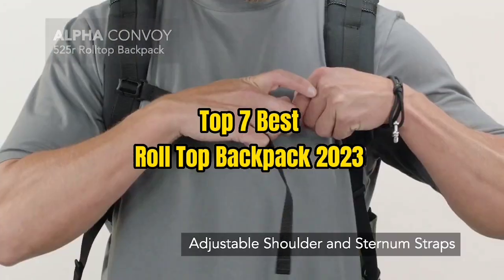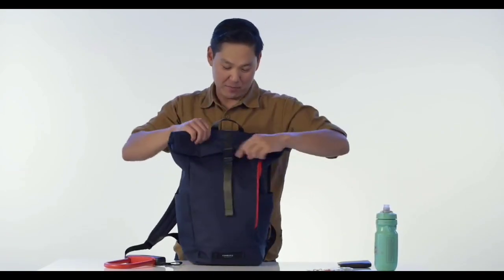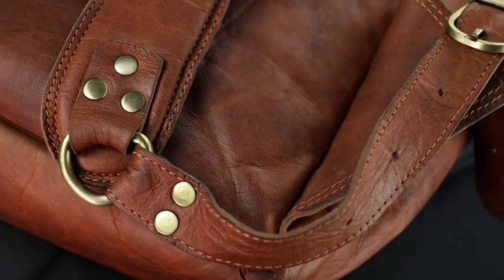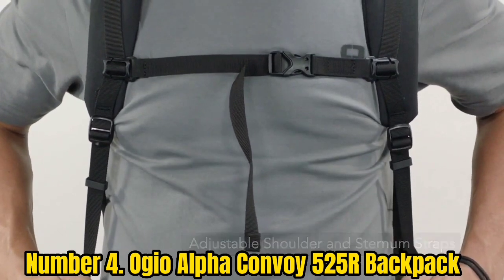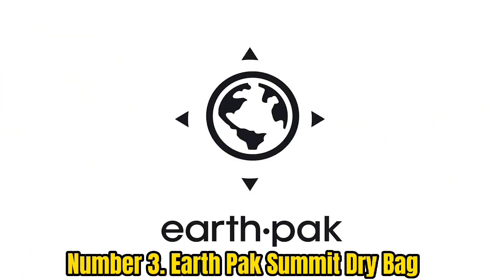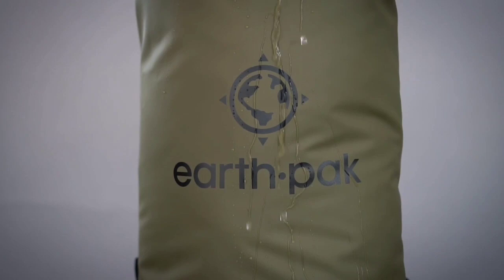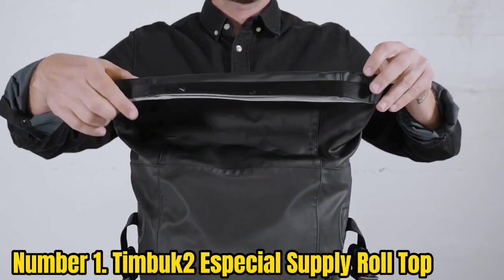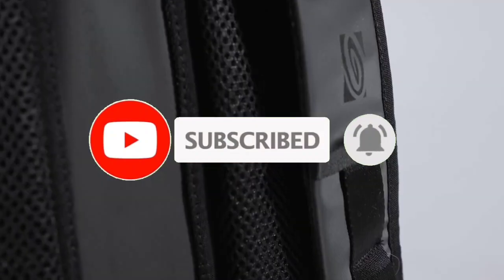Top 7 Best Roll Top Backpack 2023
➜ Links to the Top 7 Best  Roll Top Backpack  we listed in this video:

►Links►

➜ 7 - TIMBUK2 TUCK LAPTOP BACKPACK

➜ 6 - BARLNER BAG  LEDS LEATHER BACKPACK

➜ 5 - VENGUARD VEO SELECTE CAMERA  BAG

➜ 4 - OGIO ALPHA COMVOY 525R BACKPACK

➜ 3 - EARTH PAK SUMMIT BAG

➜ 2 - JHONY URBAN EMIL

➜ 1 - TIMBUK2 ESPACIAL SUPLLY ROOL TOP